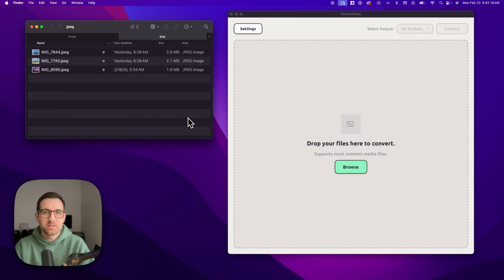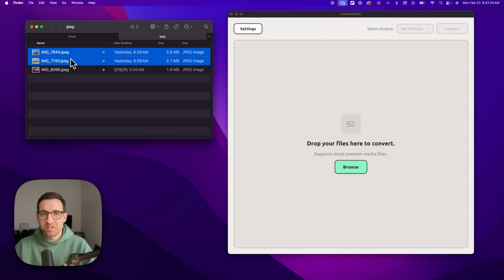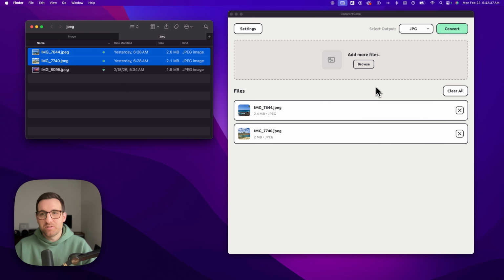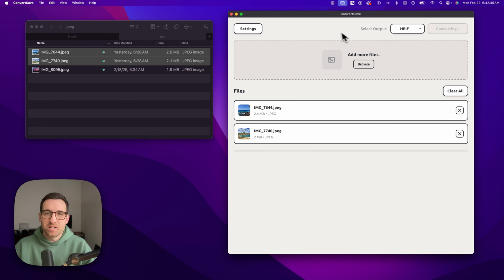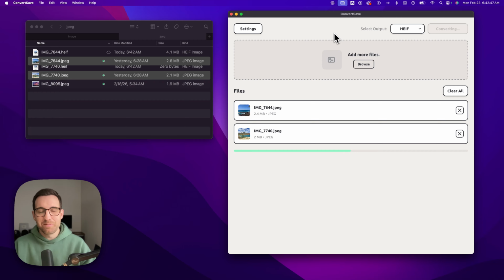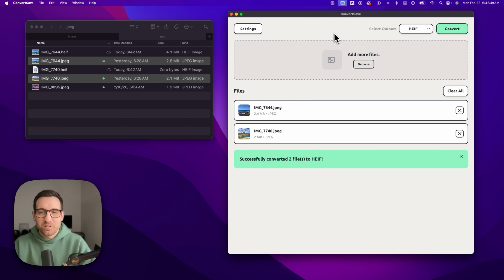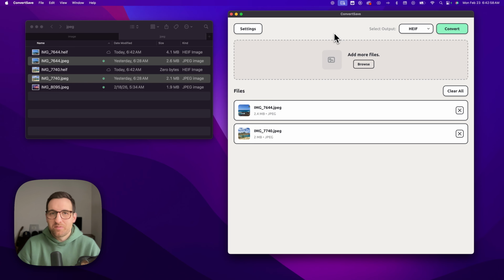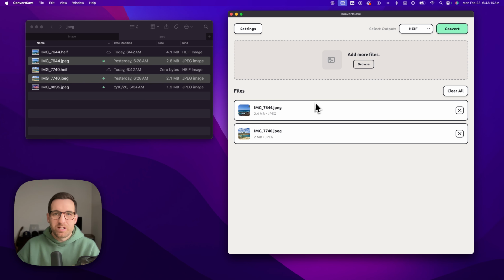How to Convert JPEG to HEIF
In this tutorial, learn how to convert JPEG to HEIF on Windows and Mac. This guide shows how to use ConvertSave to turn JPEG images into HEIF format locally so you can shrink file sizes while keeping good visual quality.